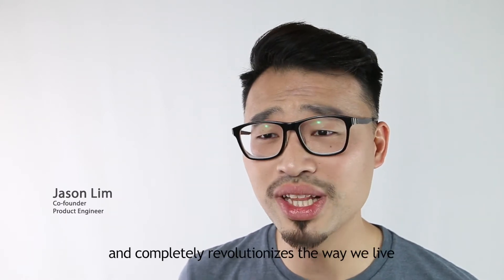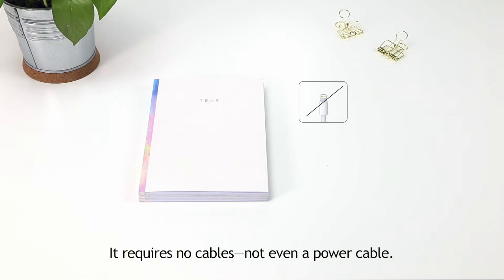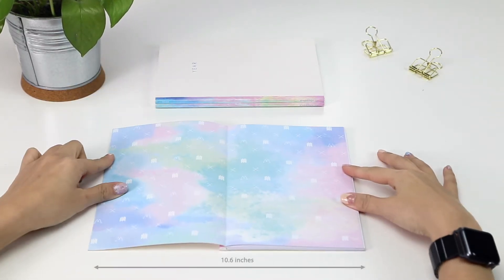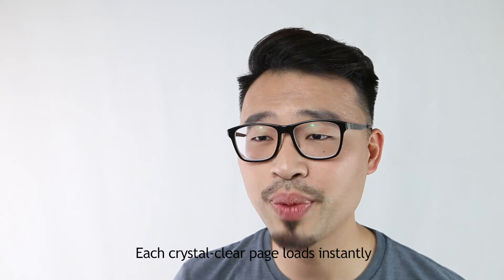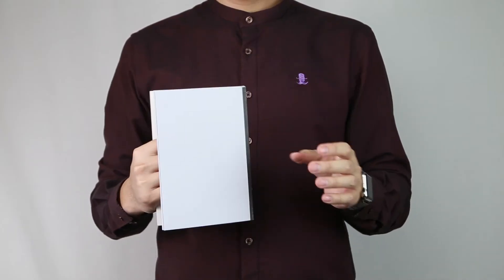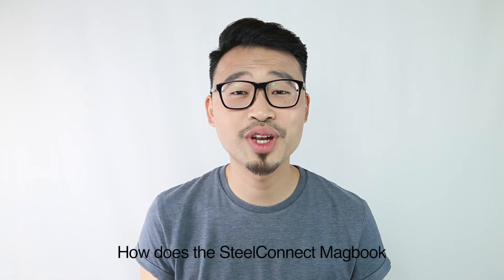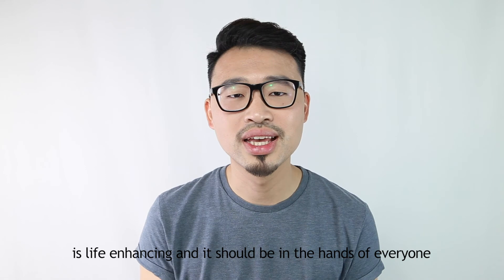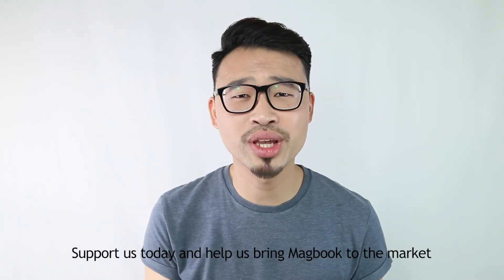Magbook - Modular Book with Magnetic Spine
Forget about carrying notebooks of various sizes. Choose the notebook you need and you are organise, streamline and ready to go!